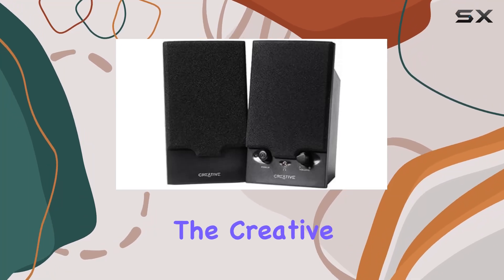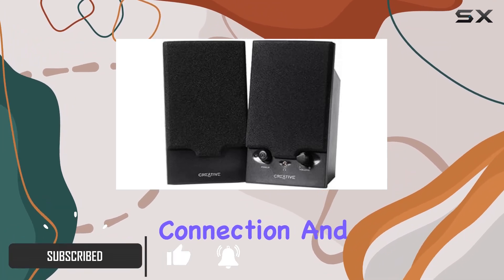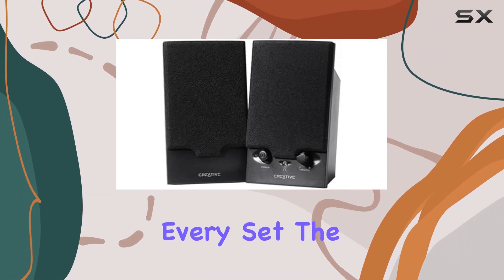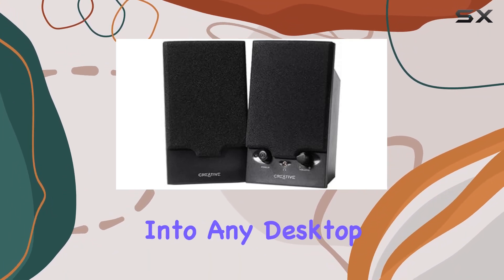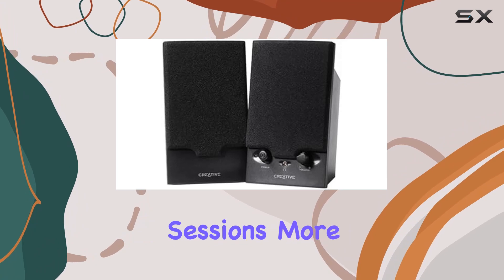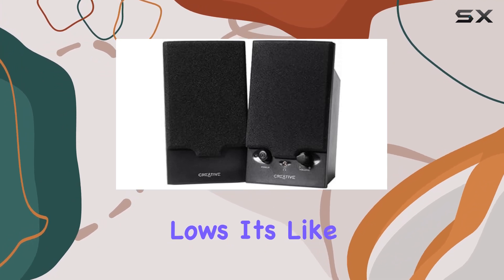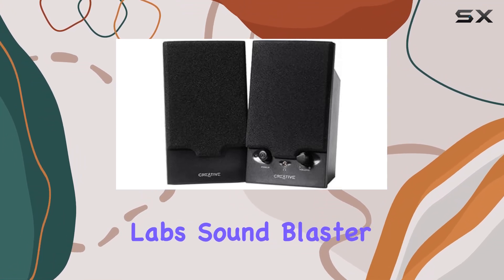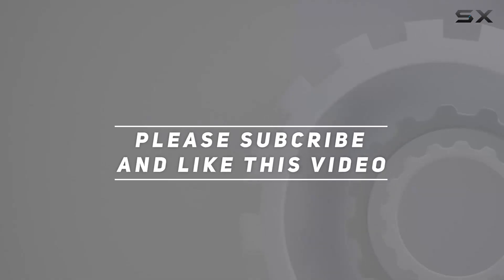Creative Labs Sound Blaster SBS250 2.0 Computer Speakers Review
0:00 Intro
0:06 Review

Things that we mentioned in this video:
Creative Labs Sound Blaster : B00006LL6A